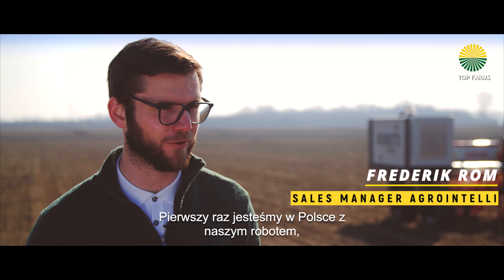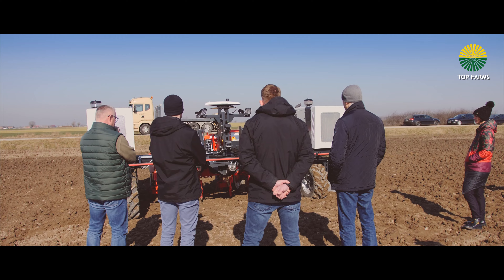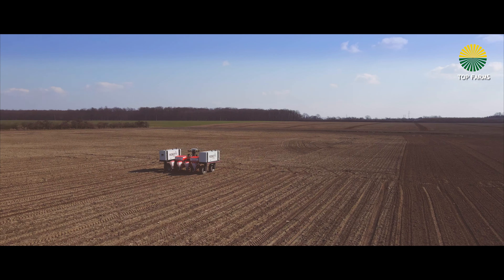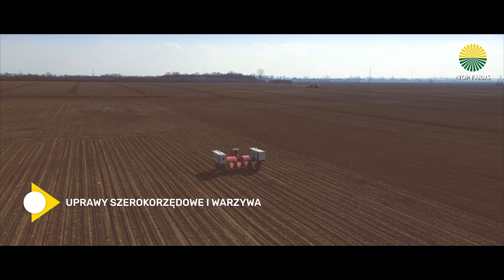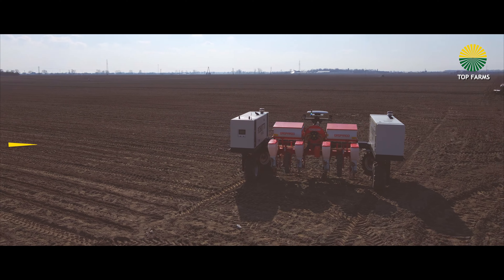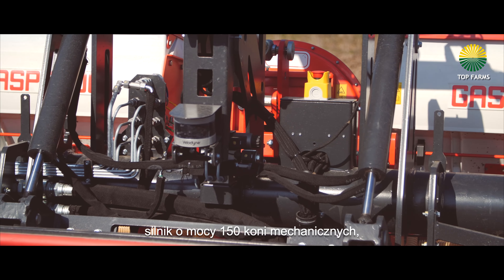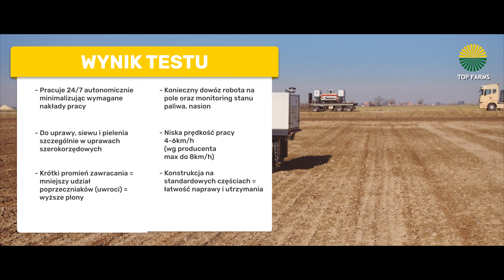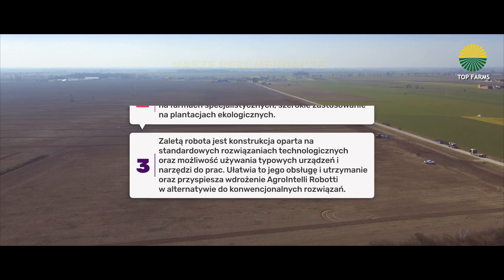STREFA TECHNOLOGII Top Farms: #1 AgroIntelli Robotti 150D (robot rolniczy,autonomiczna maszyna rol.)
💣💥 Czy ROLNICTWO 4.0 to faktycznie przyszłość czy może już rzeczywistość? Które z nowoczesnych technologii można zastosować w polskich gospodarstwach, by podnieść efektywność produkcji? 🤔🚜🛰

🎯 Zapraszamy na #1 odcinek serii STREFA TECHNOLOGII, w którym testowaliśmy po raz pierwszy w Polsce autonomiczną maszynę AgroIntelli Robotti 150D! Pierwsze tego typu urządzenie trafiło do czeskiego gospodarstwa w 2020 r. po udanych testach, które miały miejsce rok wcześniej.
Robot bije rekordy w swojej klasie w dwóch kategoriach: powierzchnia obsianego areału - 30 ha  oraz ciągłość pracy bez zatrzymywania się – 24 godz. (pomijając przerwę na tankowanie i napełnianie siewnika).

🌱 Co myślicie o takim sprzęcie, sprawdziłby się u Was? ;) Zobaczcie jak wypadł test siewu kukurydzy w naszym gospodarstwie w TopFarmsWielkopolska!

Koniecznie podzielcie się swoimi opiniami w komentarzach!! Najciekawsze nagrodzimy. ☺️